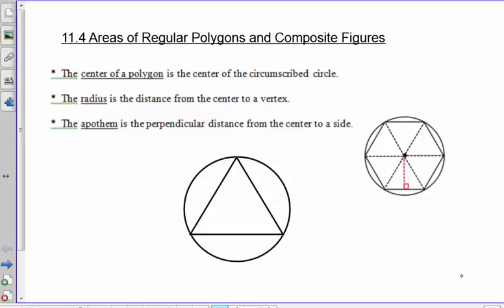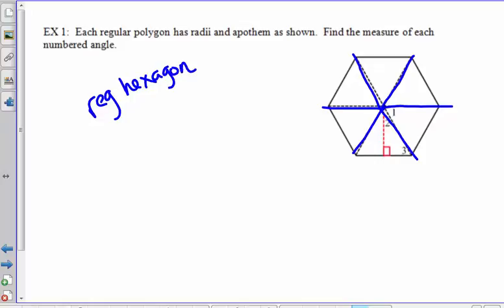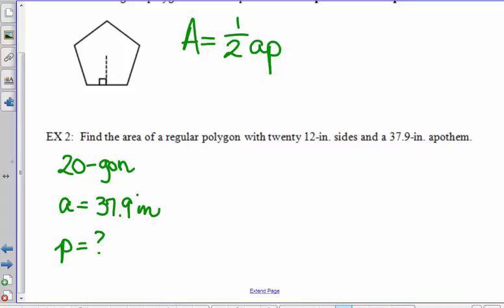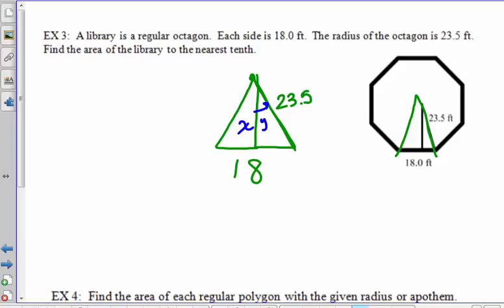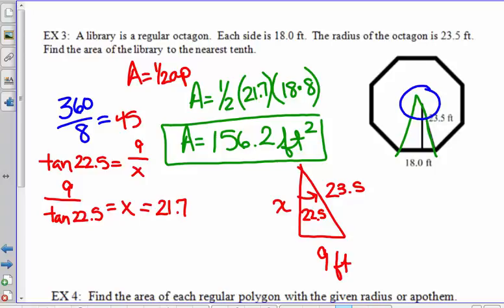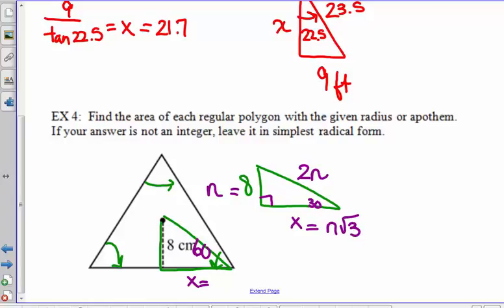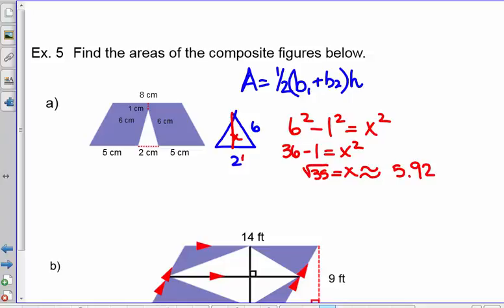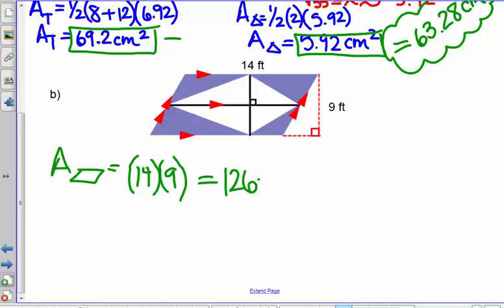Area of Regular Polygons and Composite Figures